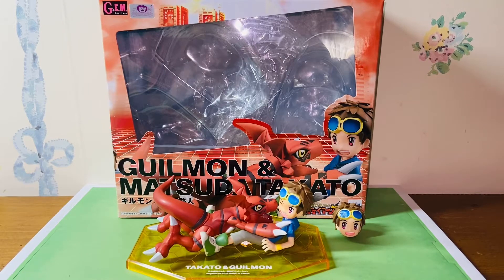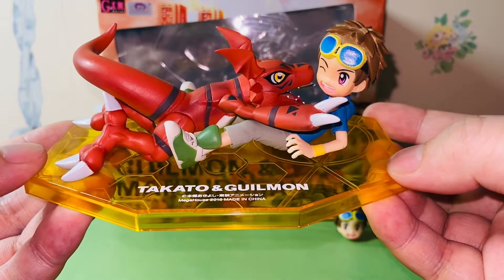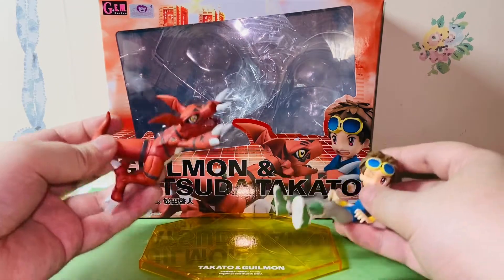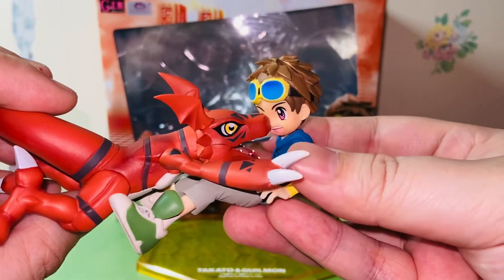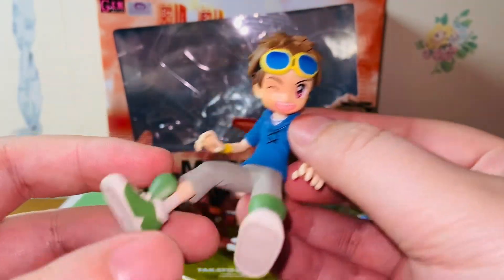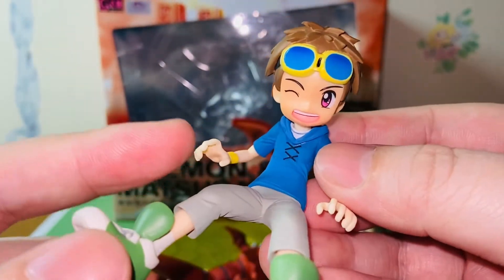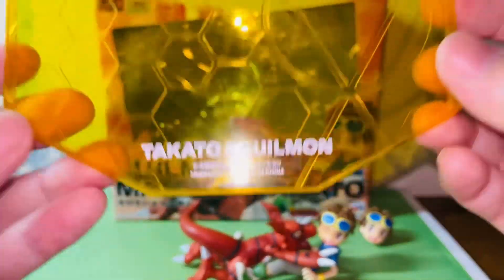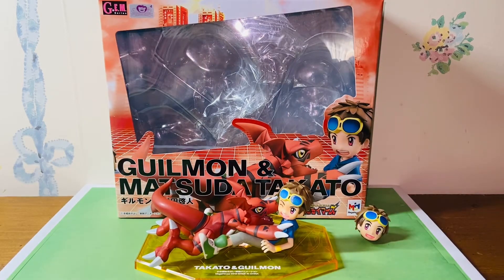Megahouse G.E.M. Series Digimon Tamers Guilmon & Matsuda Takato Figure Review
I am glad that Megahouse rereleased the GEM Guilmon & Matsuda Takato figure in December 2020. The price of the original release figure has become so crazy experience. So, I highly recommend any Digimon fans to grab this figure while you still can. I am positive that this figure will go up in price in the next few months.

My rating is 9/10